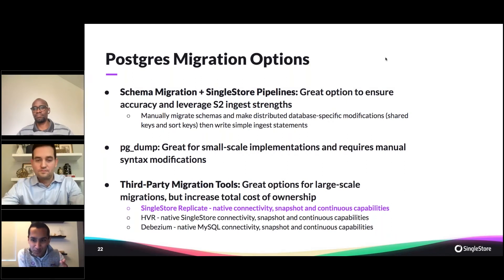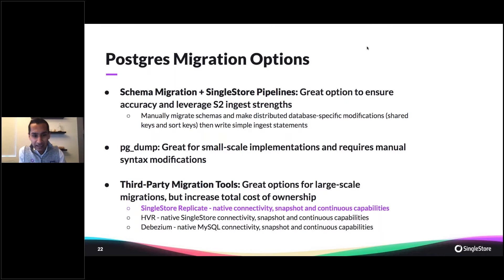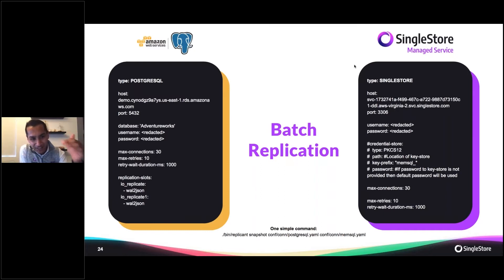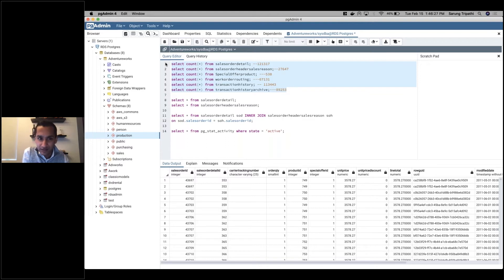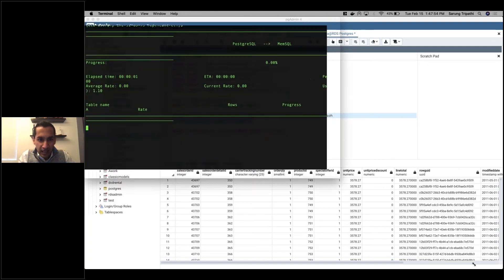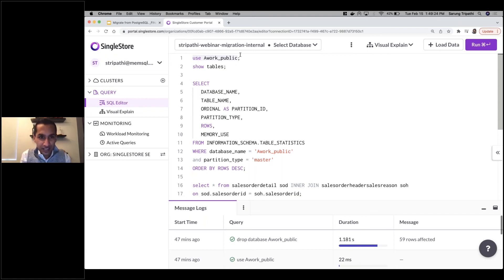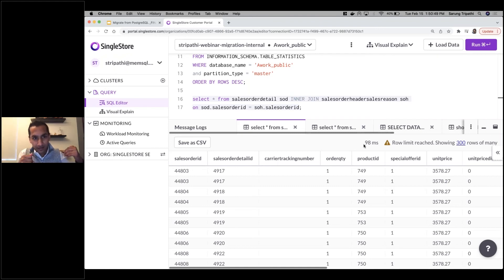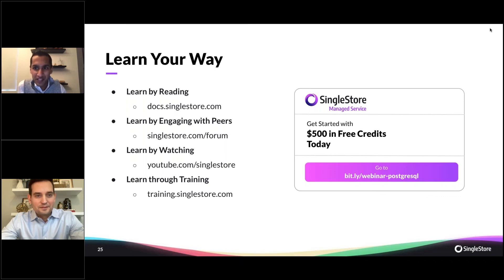How to Migrate PostgreSQL to SingleStore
Watch Sarung Tripathi, Dir. of Solutions Engineering at SingleStore, show how to migrate from PostgreSQL to a SingleStore database.